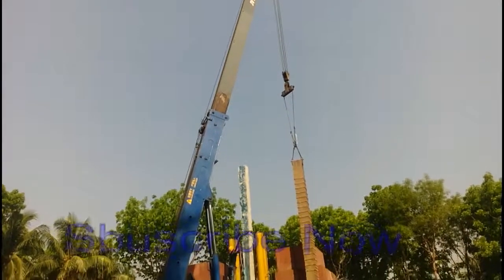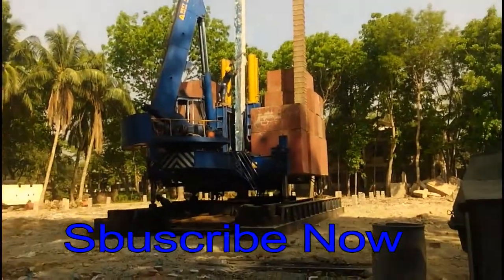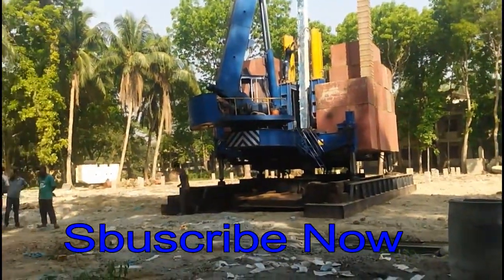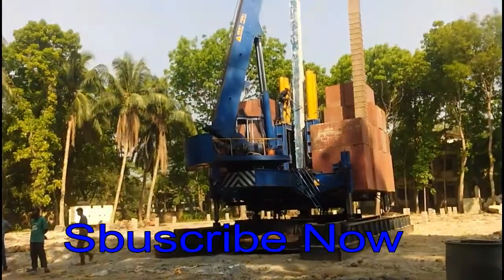Amazing Pailing maching কিভাবে পাইলিং করে মেশিন দিয়ে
অনেক কষ্ট ও অনেক সময়ব্যয়বহুল কাজ এই মেশিন দিয়ে খুব সহজেই সম্পন্ন হচ্ছে দ্রত